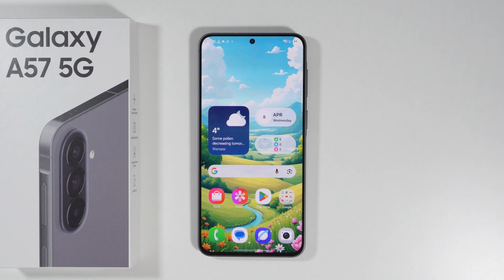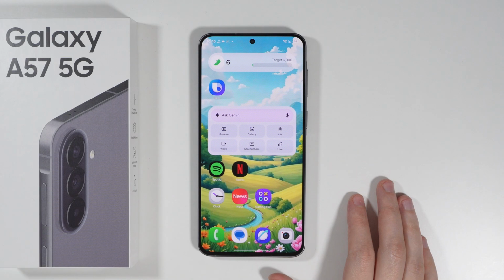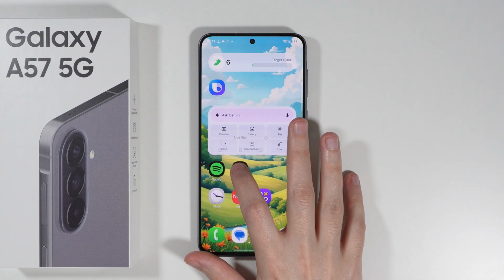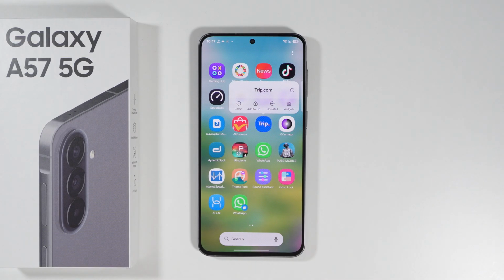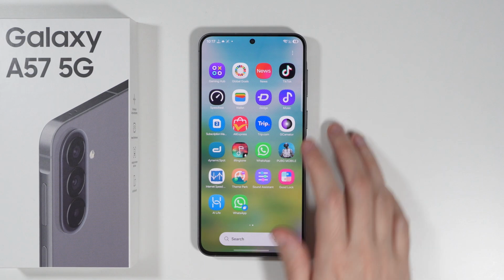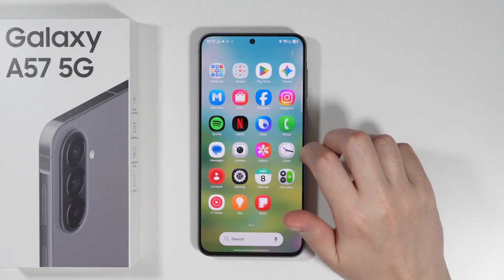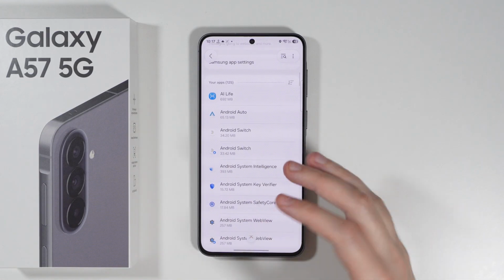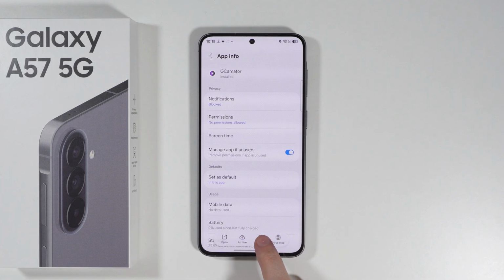Samsung Galaxy A57: How to Uninstall Apps (Remove Apps)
In this video, I'll show you how to uninstall apps on the Samsung Galaxy A57 quickly and easily. Whether you want to free up space or remove unused applications, this step-by-step guide will help you manage your apps effortlessly. Follow along as I demonstrate the different methods to remove apps from your device and optimize your smartphone experience.